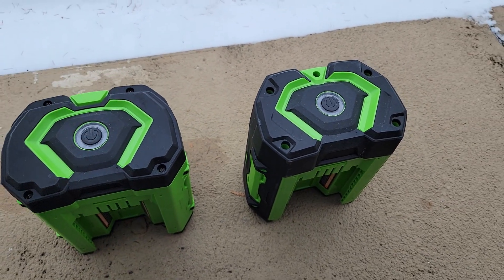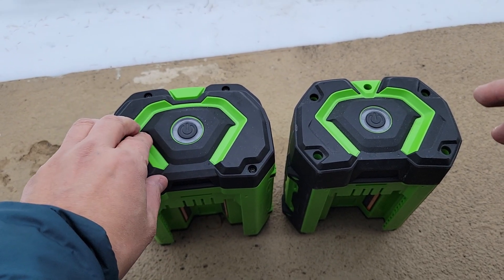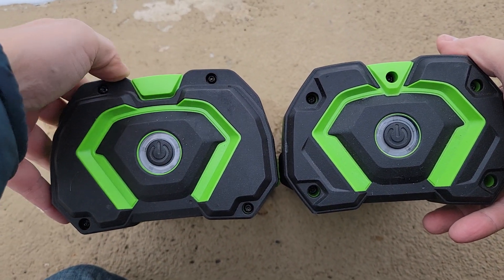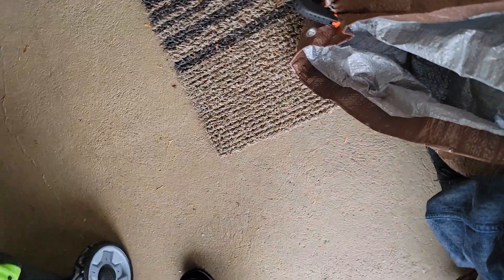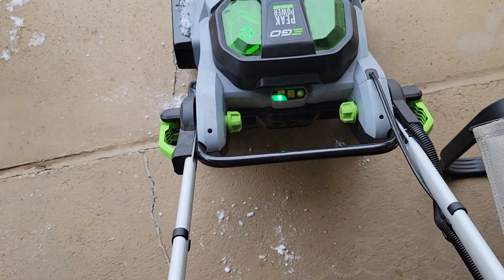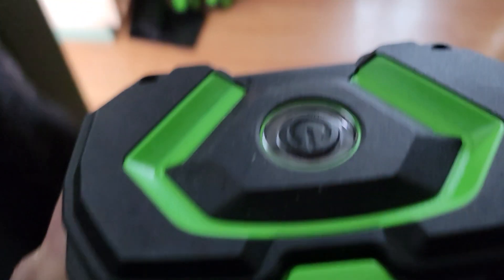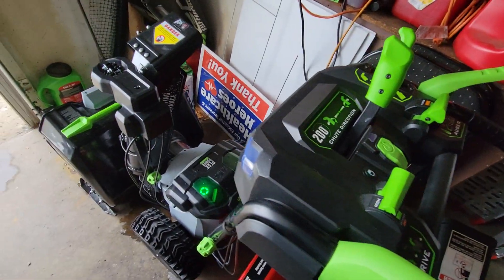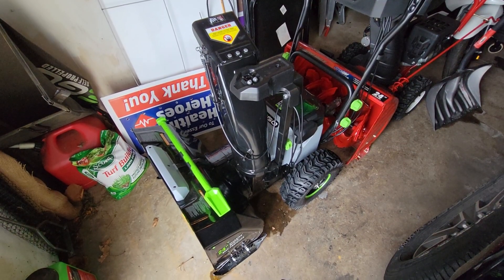Can 1 EGO 10ah BATTERY Power My Snow Blower? + Size Compare to 7.5ah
Can 1 EGO 10ah BATTERY Power My Snow Blower? + Size Compare to 7.5ah. In this video I test 1 EGO 56v 10ah Battery on a EGO 56v 2 stage snow blower and EGO 56v single stage snow blower, will 1 Battery work? I also take a moment comparing the EGO 56v 7.5ah battery to the EGO 56v 10ah battery to see how it differs in size and shape.

Some of my video links will be at the bottom, please check them out.

EGO Batteries & Charger Video Links

EGO 3000w Nexus Power Station

Say Hi !

tme225